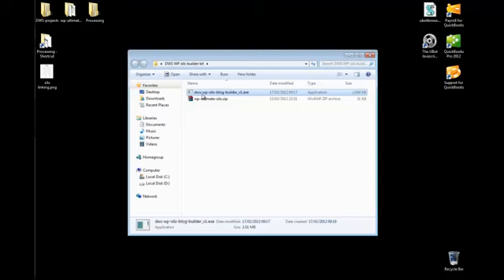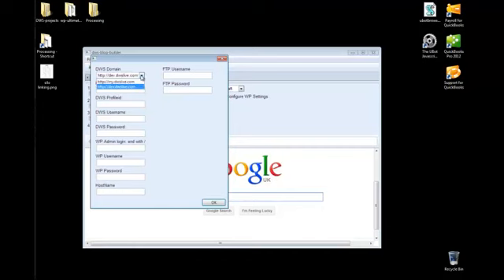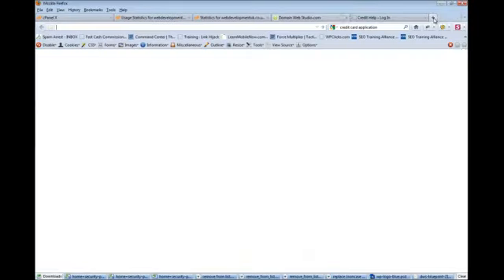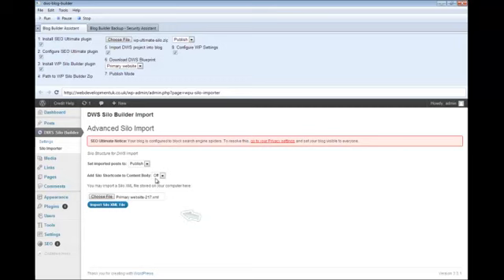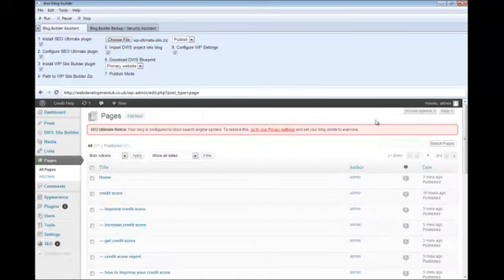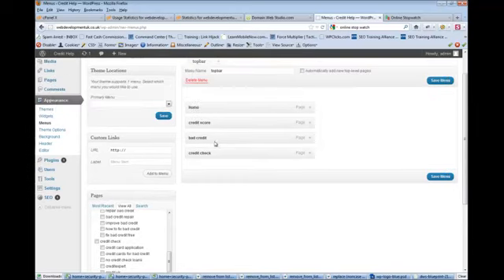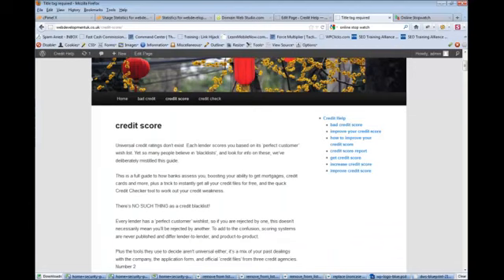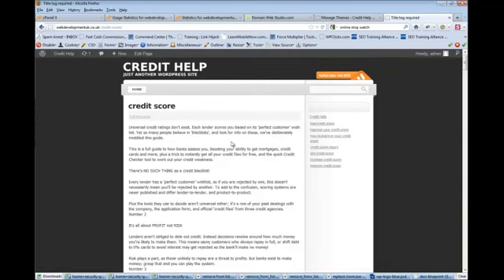(Feb 23, 2012 - Vintage SEO) Build a Wordpress Website Silo Structure in Less Than 10 Minutes